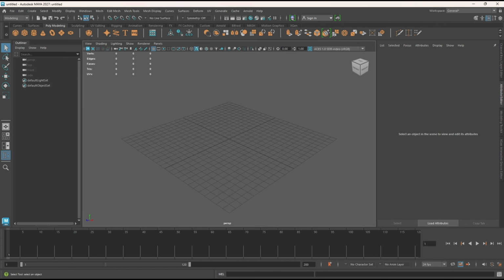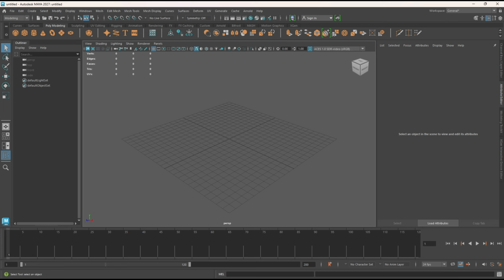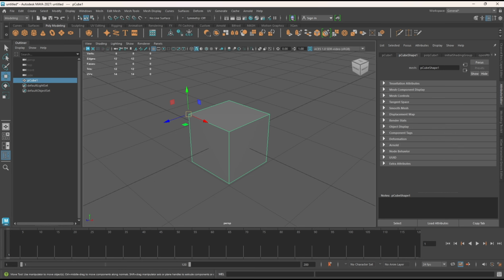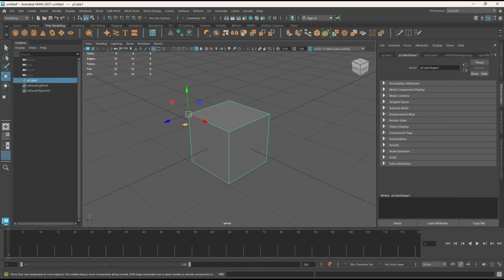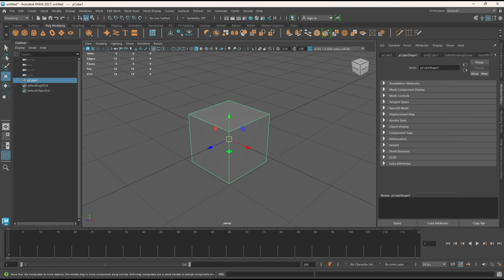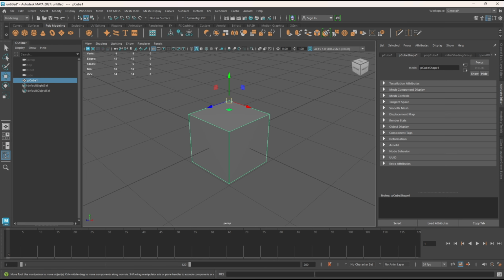Autodesk Maya How To Reset Pivot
Learn autodesk maya tutorial how to reset pivot fast and easy